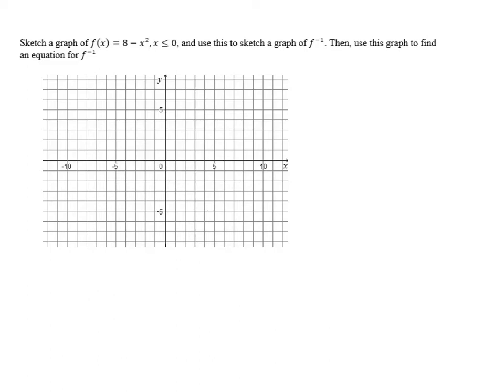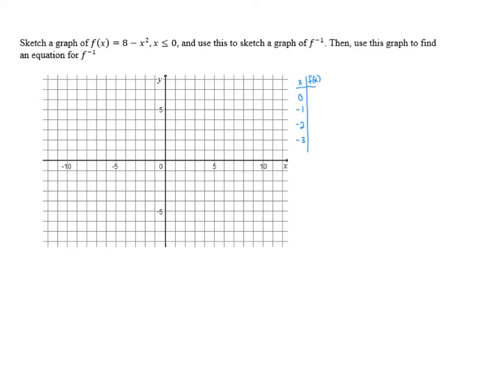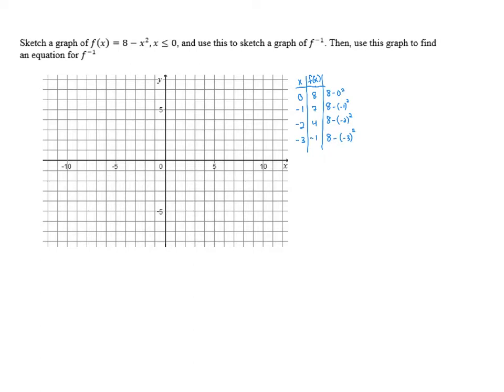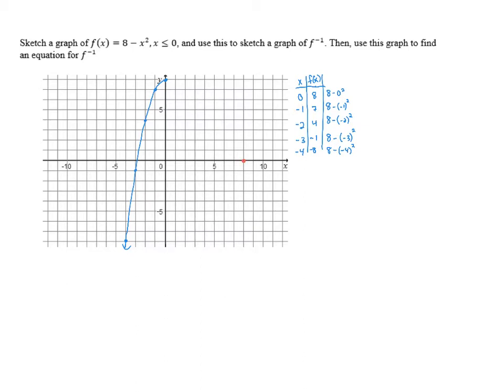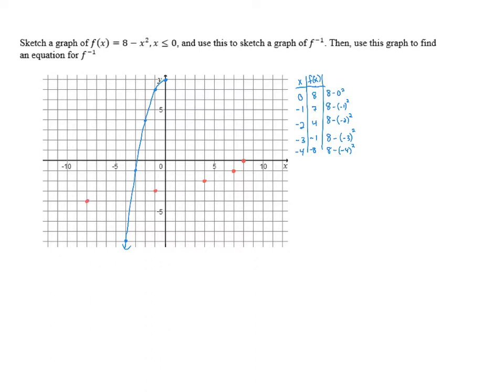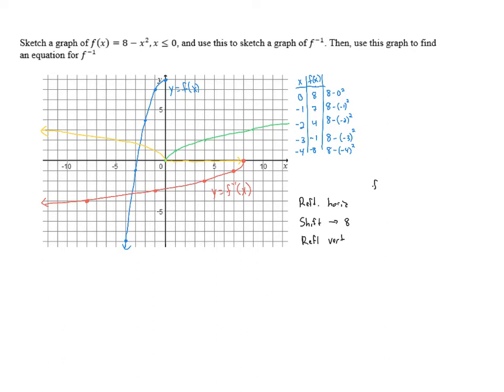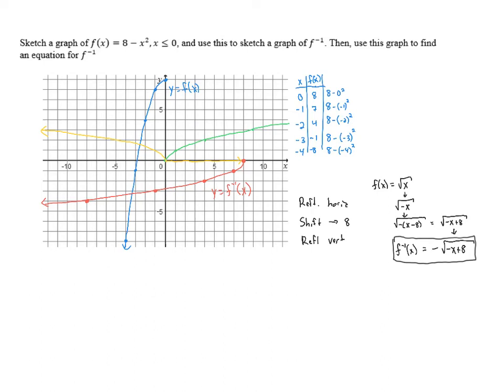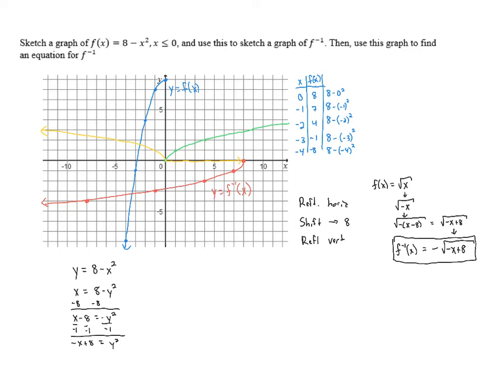More Inverse Functions - Problem 8